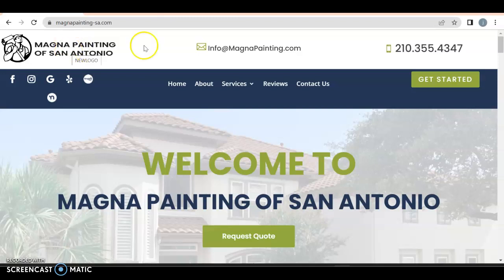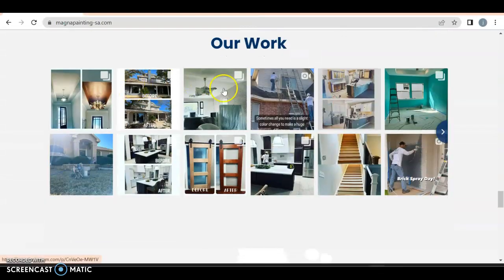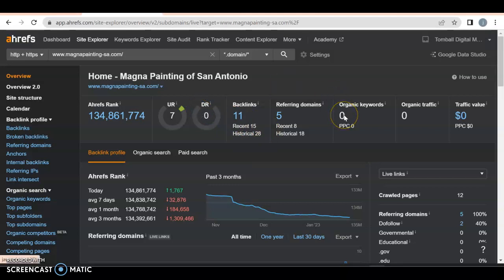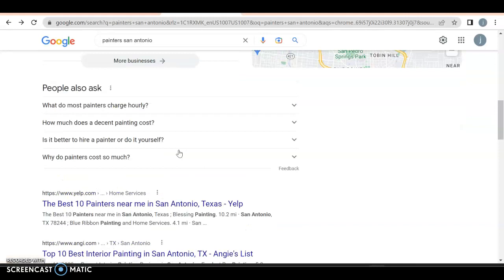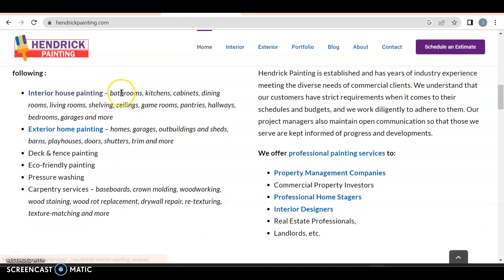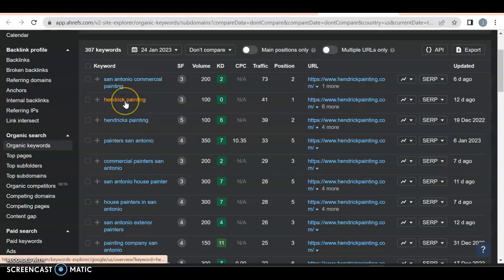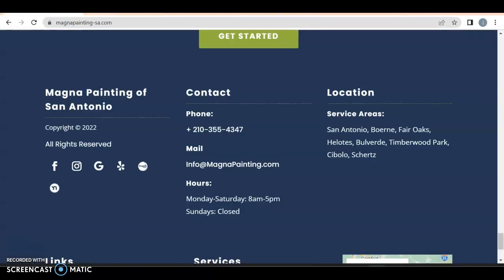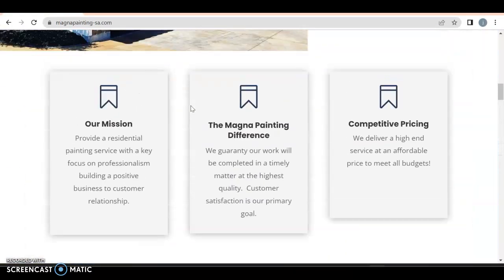Magna painting | painters san antonio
Daniel from Josh and Danny seo shows Magna painting hwo to beat Hendrick painters for the keywords painters san antonio